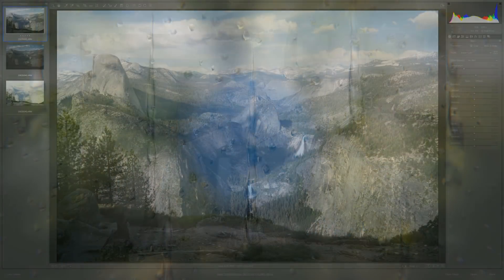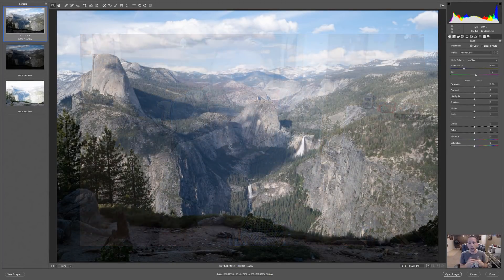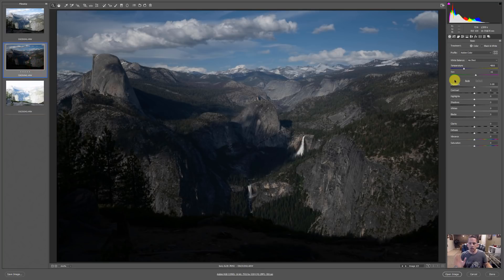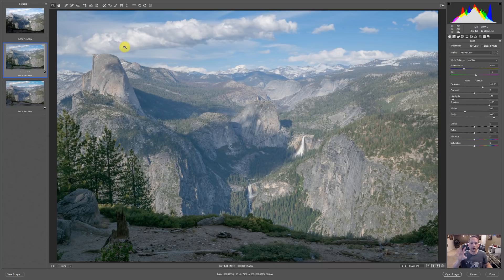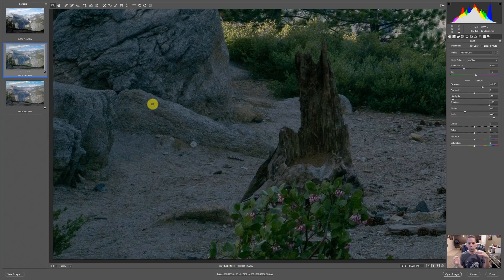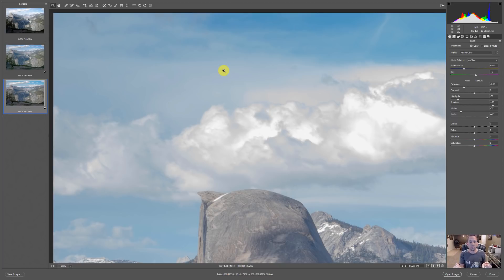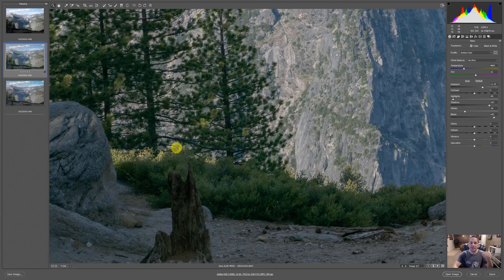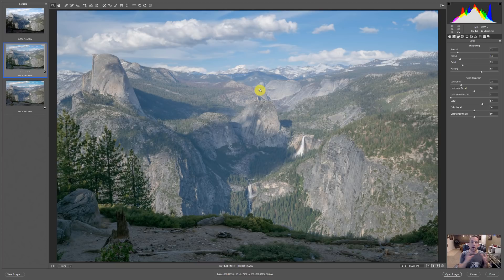Data Collection with Your Camera Sensor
Here on f.64 Academy and f.64 Elite, I talk about data manipulation quite a bit.   More specifically, I show you how to edit your images in Photoshop (data manipulation).  I have done well over 300 tutorials on data manipulation in Photoshop, but I have been remiss about a critical element to the process.  Not all data is created equal!

When I am on location, I consider myself a data collector.  I am using my camera (it’s sensor) to collect the data from the scene to use it later in my post-production efforts.  I understand this process, and the importance of the data that I collect, because I have done countless experiments with the received data.

So where have I been remiss?

I haven’t shown you all of these experiments and assumed that you know about this sort of thing.  In today’s tutorial, I want to take the time to show you how I analyze data, make judgment calls on tradeoffs, and empower you to experiment with your own data collection device.  This is probably the most crucial step in the whole process of image editing, so please take the time to experiment with your sensor as you may see different results than the ones in this tutorial.

What I have noticed with my Sony Cameras (a7rII and a7rIII):

 When shooting, I tend to shoot more to the left of the histogram as I noticed it handles noise pretty well.  I can get away with a lot of pixel pushing in the dark areas.
I noticed that when I increase the dark areas, I do get noise (not unbearable), but it comes with a green color shift in the shadow areas.  Easily fixable on both accounts.
I noticed that the Sony’s do not handle highlights as well as other sensors I have used.  When pushing the RAW data with a heavy positive exposure, I find highlight recovery to be less than desirable.  A lot of blown areas.
Also, there seems to be a Cyan color shift in blue skies when heavy positive exposures are reduced in post.
What do you notice about your camera sensor when manipulating the Raw data?